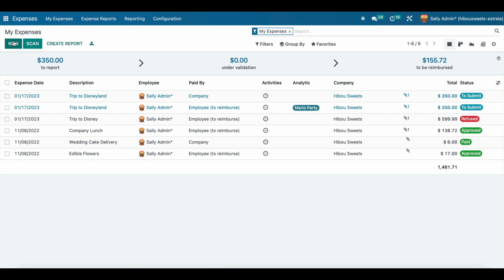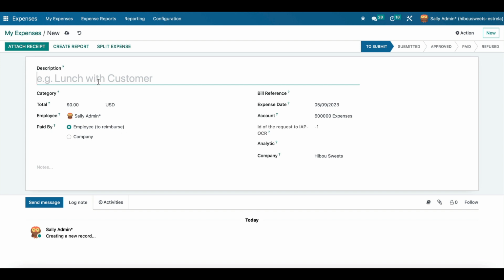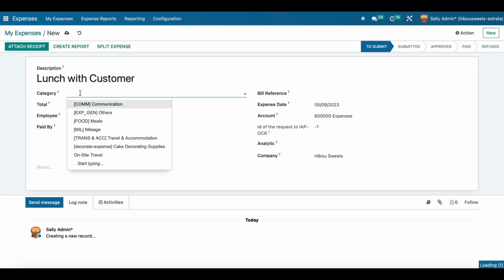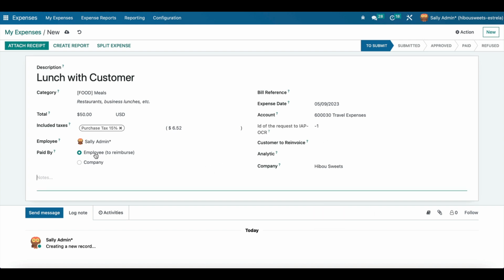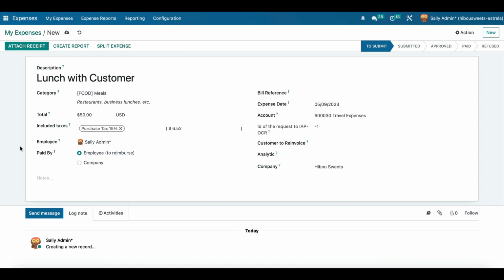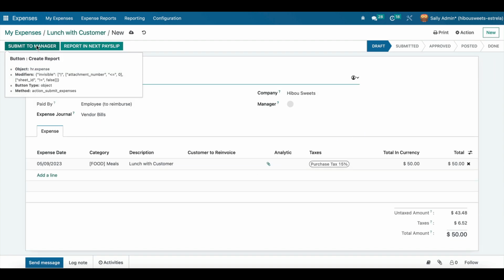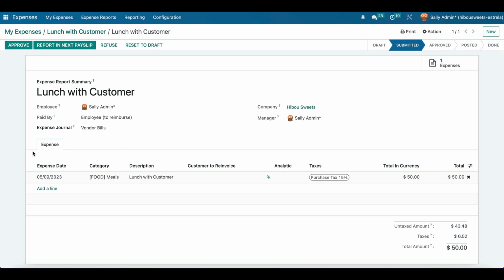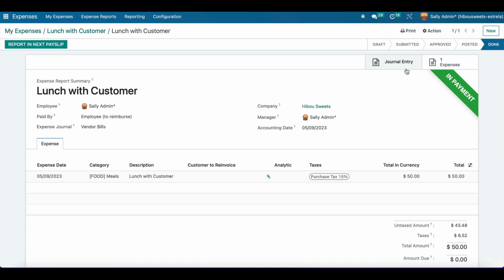How to Manage Expenses in Odoo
Learn how to manage expenses in Odoo in v16.